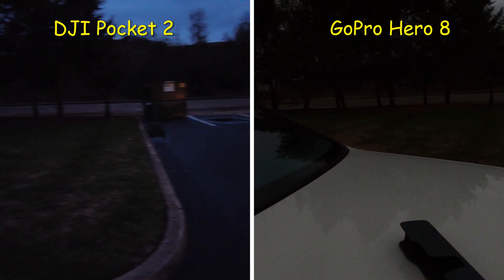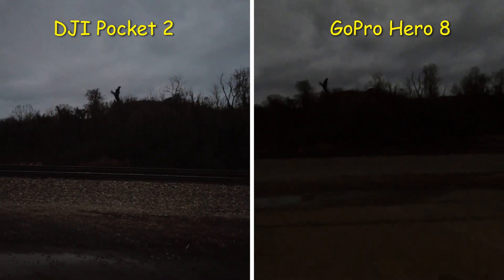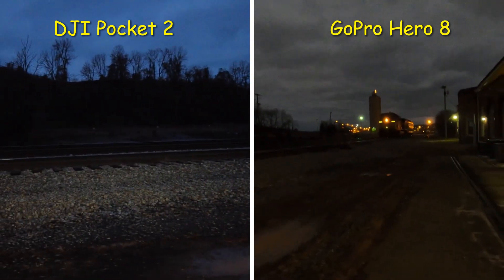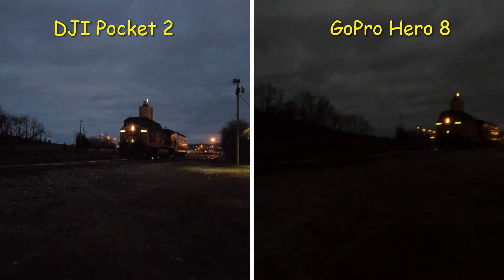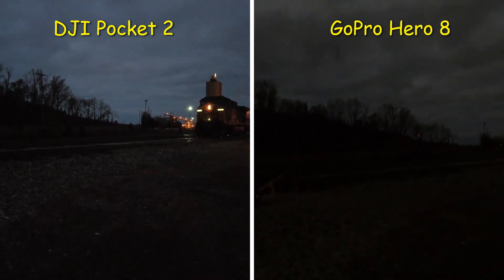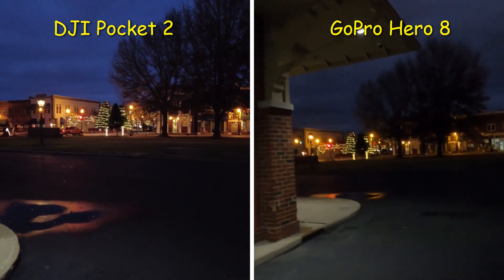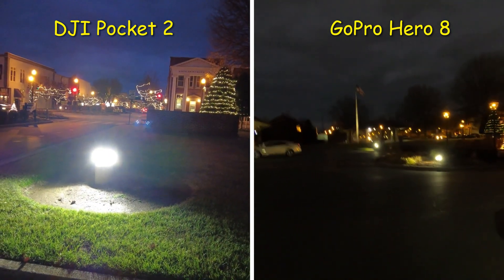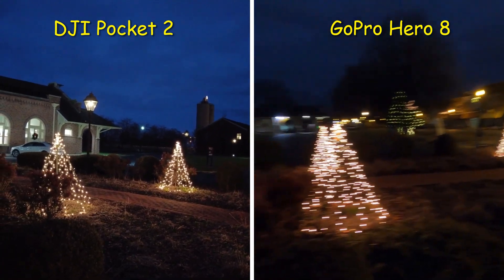DJI POCKET 2 VS GOPRO HERO 8 | LOW LIGHT TEST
Both cameras set at 4k/30fps Hero 8 ISO 800 Pocket 2 ISO 1600
The reason I did not raise the ISO above 800 on the Hero 8 is because it gets too noisy, grainy. In daylight both cameras are awesome, but in low light, the DJI Pocket 2 performs good. In low light, the electronic stabilization on the Hero 8 falls apart like shaking leaves in the wind. I used the audio from the DJI Pocket 2 because it is the better audio.